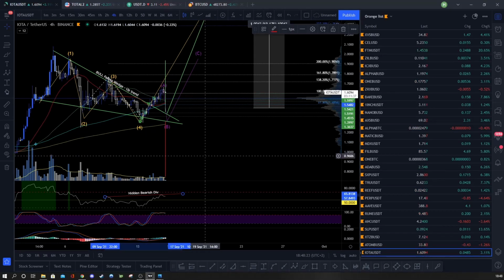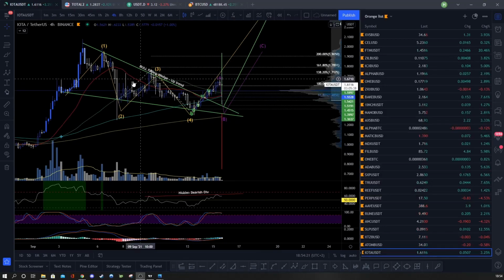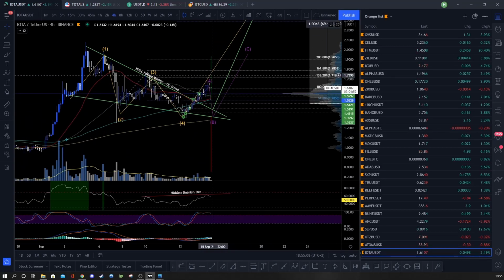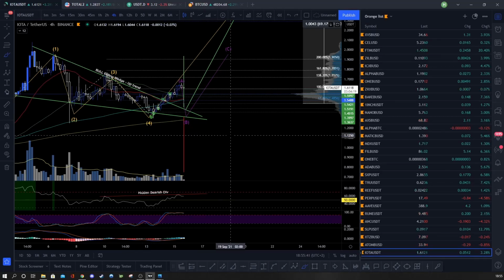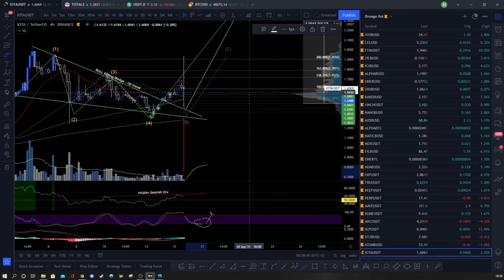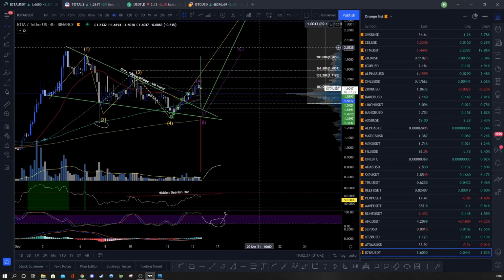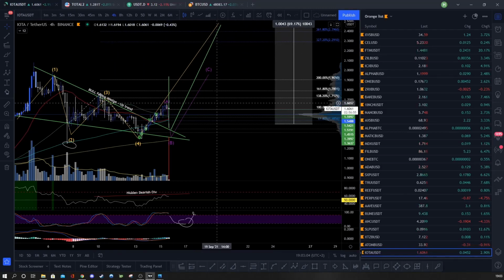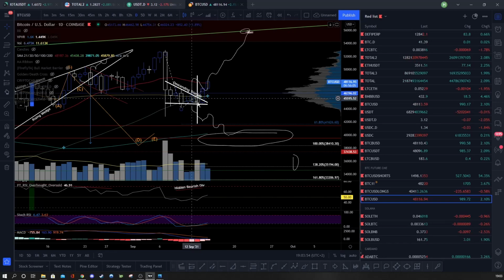IOTA MIOTA ABOUT TO EXPLODE - TA TARGET 2$ 2021 PRICE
I use these exchange to sell and buy my coins::
💰 Use this link to get 10 $ for free when 100 $ worth of coin is bought

I'm not an finansiel advisor so do your own fundamental research before you invest, these video is based on my own opinions, if you decide to invest there is a risk of losing your money.